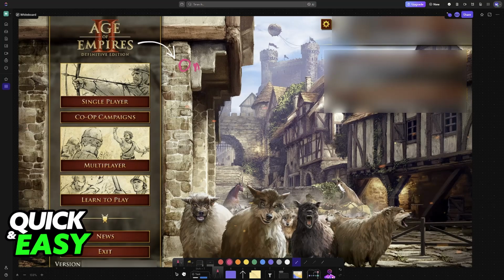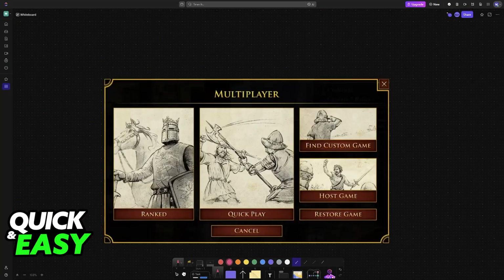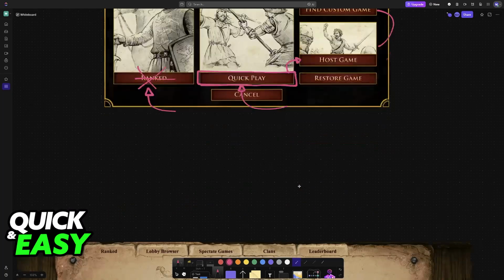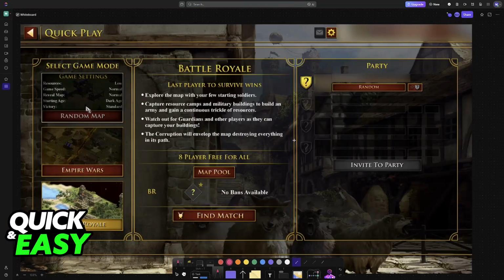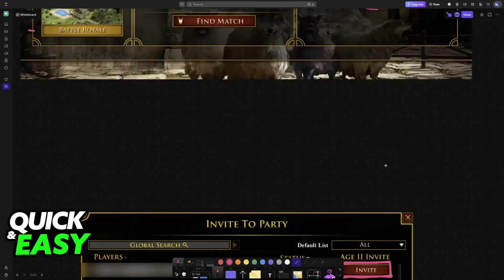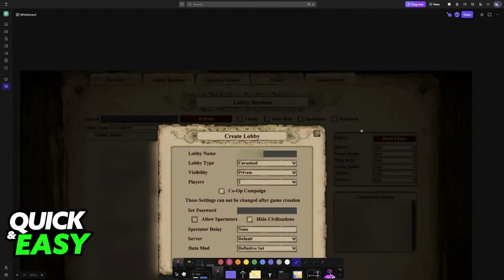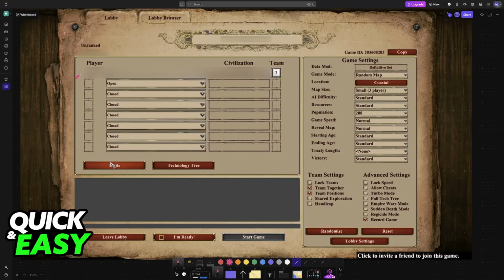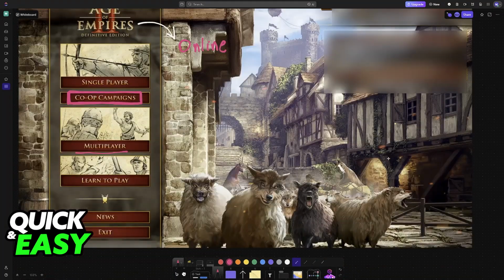How To Play Age Of Empires 2 Online with Friends (2025) - Step by Step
I will solve your doubts about how to play age of empires 2 online with friends, and whether or not it is possible to do this.

I hope I have helped you with the video!